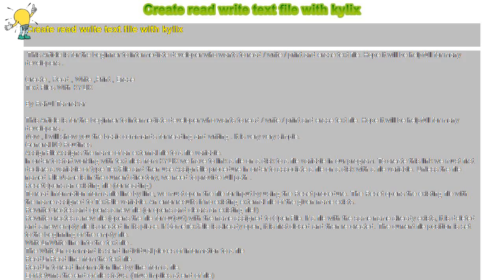How to : Create read write text file with kylix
Create read write text file with kylix

 This Article is for the beginner to intermediate developer who wants to read / write / print and erase text file. Hope it will be helpfull for many developers .

Create , Read , Write ,Print , Erase

Text Files With KYLIX

By Rahul Tamrakar

Now , I will show you the basic commands for reading and writing . It is very very simple.

General I/O Routines

AssignFileAssigns the name of an external file to a file variable.

In order to start working with text files from KYLIX we have to link a file on a disk to a file variable in our program. To create this link we must first declare a variable of type TextFile and then use AssignFile procedure in order to associate a file on a disk with a file variable. Unless the file named FileName is in the current directory, we need to provide full path .

ResetOpens an existing file (for reading)

To read information from a file line by line, we must open the file for input by using the Reset procedure. The Reset opens the existing file with the name assigned to TextFile variable. An error results if no existing external file of the given name exists.

RewriteCreates and opens a new file (or opens and clears an existing file!)

Rewrite creates a new file (opens the file for output) with the name assigned to OpenFile. If a file with the same name already exists, it is deleted and a new empty file is created in its place. If SomeTextFile is already open, it is first closed and then re-created. The current file position is set to the beginning of the empty file.

WriteLnWrite line into the text file .

The WriteLn command is send individual pieces of information to a file

ReadLnRead line from the text file .

ReadLn to read information line by line from a file.

EofReturns the end-of-file status. (True implies at end of file)

Eof is the EndOfFile checking function. We can use this function to make sure that we are not trying to read beyond the end of the file

OpenFile.EOF

CloseFileCloses an open file.

Close to close the link of OpenFile.

AssignPrnAssigns file to Printer;

EraseErases an external file.

All these routines are in the SysUtils unit except " Assignprn " for this u have to add " QPrinters " unit in the unit section.

Why i choose TMEMO with TEXT FILE

The following examples show how to save and load a TMemo from file "the hard way".

You could of course use the SaveToFile and LoadFromFile methods of TStrings, but then you wouldn't learn about text file I/O ! and many programmers mostly have 2 problem

1How to print TMEMO content and Save into TEXT FILES...

2.How to PLAY WITH TEXT FILE in KYLIX.

In this way u will learn .

1.How to Save / Retrive TMEMO contents into TEXT FILE.

2.How to print TMEMO content through Programme.

3.how to Create / Write / Read /Print and Erase TEXT FILES.

1.Creating and Writing Content to Text File

Ensures that OutFile will always be closed even if an exception is raised while writing the file.

{ SaveToFile:

 This procedure saves the contents of a Memo to a given file Path and Name

procedure SaveToFile(MemoName : TMemo; FileName : string);

var

 OpenFile : TextFile; { The text file }

 Counter : integer; { Loop counter }

begin

 AssignFile(OpenFile, FileName); { Associate OpenFile with Given File Path and name }

 Rewrite(OpenFile); { Open it }

 try

 try

 for Counter := 0 to MemoName.Lines.Count - 1 do

 Writeln(OpenFile, Memoname.Lines[Counter]);

 application.MessageBox('Memo Save into Text File ' + FileName );

 except on E:EInOutError do

 MessageDlg('Save aborted with error: ' + IntToStr(E.ErrorCode)

 , mtError, [mbOK], 0);

 end;

 finally

 CloseFile(OpenFile);

 end;

end;

The above example shows how to catch a file I/O exception and extract the error code from it. Note that it is good form to keep the outer try-finally block in case a non I/O exception is raised.

2.Reading Content from Text File

{ ReadFromFile:

 This procedure read contents from a given file Path Name

procedure ReadFromFile(MemoName : TMemo; FileName : string);

var

 Line : string; { The line read in }

begin

 MemoName.Lines.Clear; { Empty the memo }

 AssignFile(OpenFile, FileName); { Associate OpenFile with file name }

 Reset(OpenFile); { Open it without clobbering it }

 try

 try

  while not Eof(OpenFile) do

  begin

  Readln(OpenFile,Line);

  MemoName.Lines.Add(Line);

 end;

 MessageDlg('Can Not Read error: ' + IntToStr(E.ErrorCode)

 , mtError, [mbOK], 0);

 end;

 finally

 CloseFile(openFile);